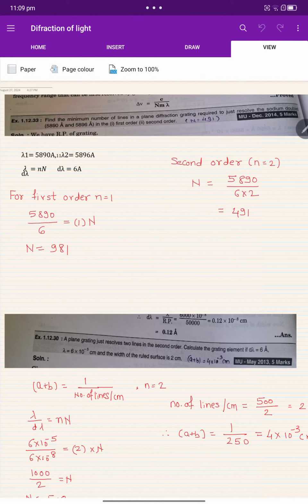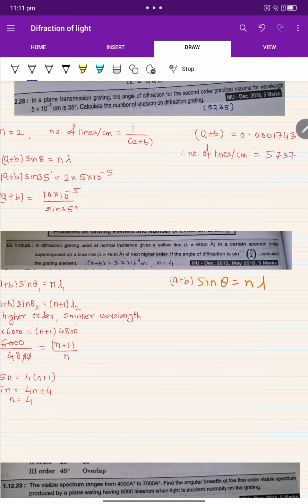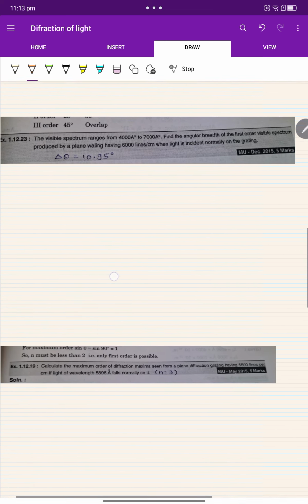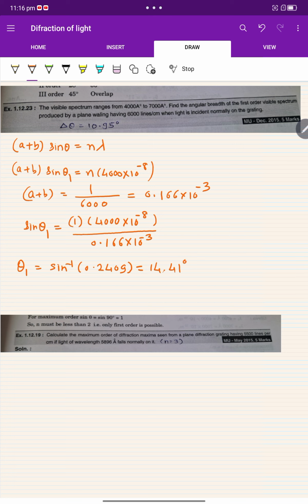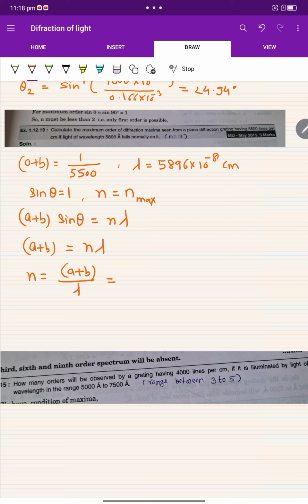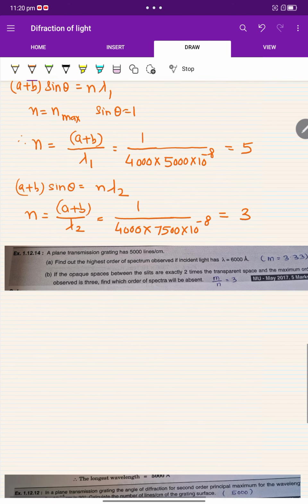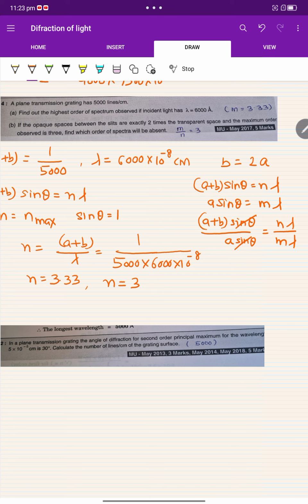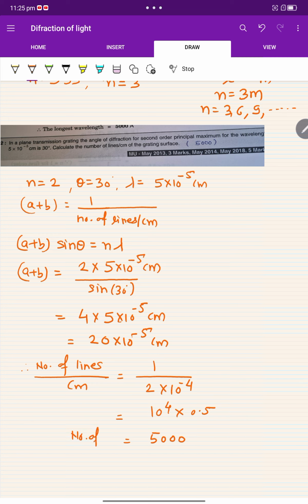Diffraction of light for Engineering Physics- II of Mumbai University